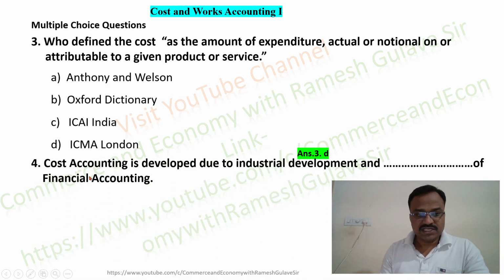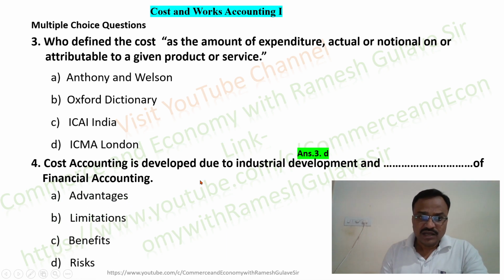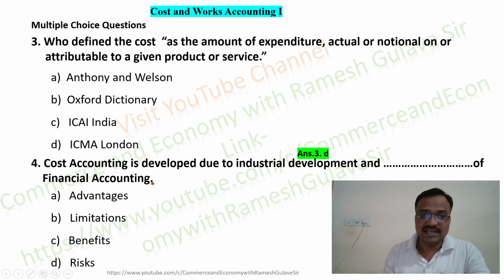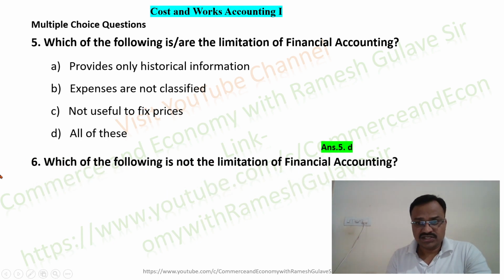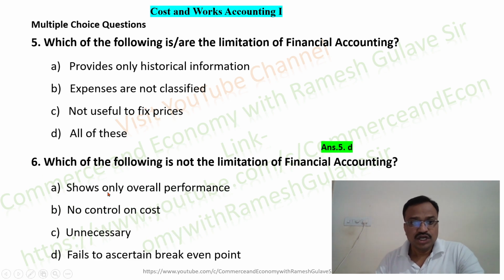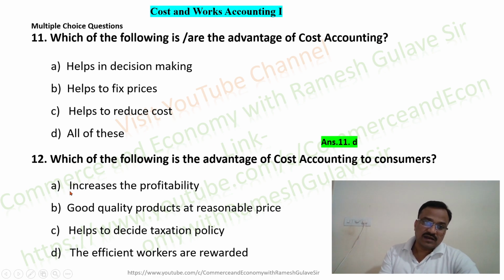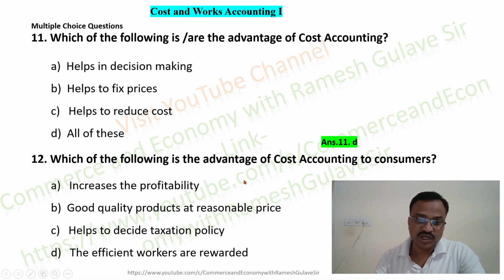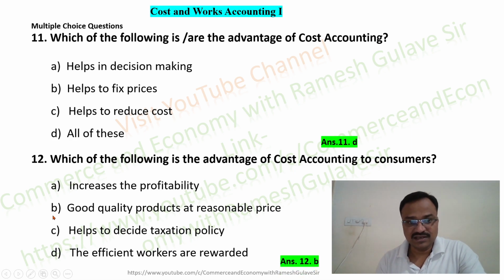Costing Basics MCQs Cost Accounting Cost Unit S Y B Com.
The video explains important costing concepts with MCQs cost Costing Costunit Cost